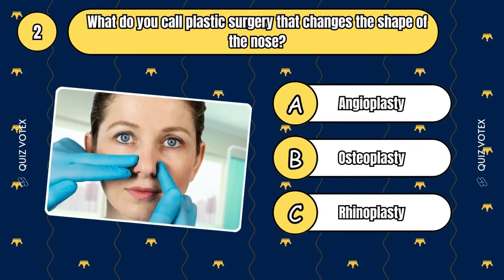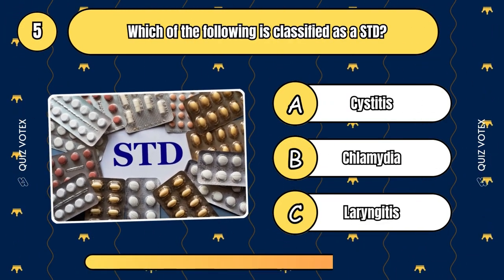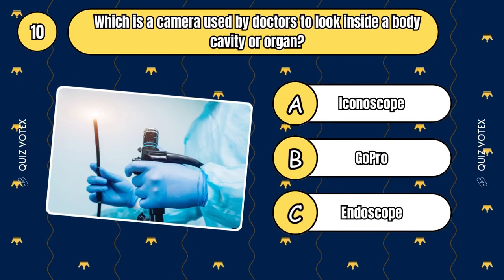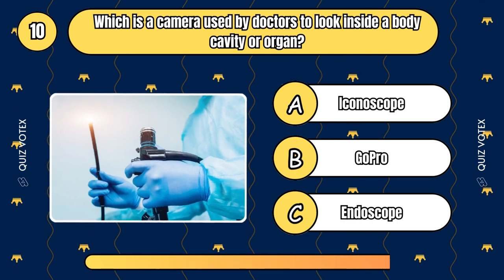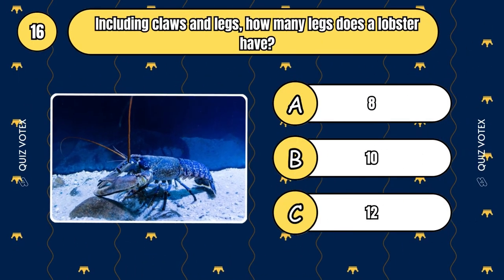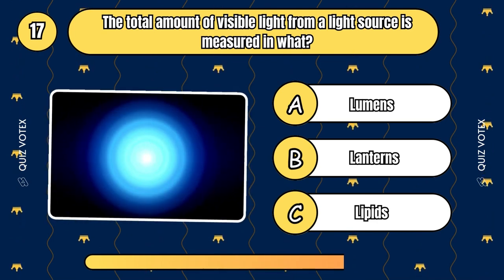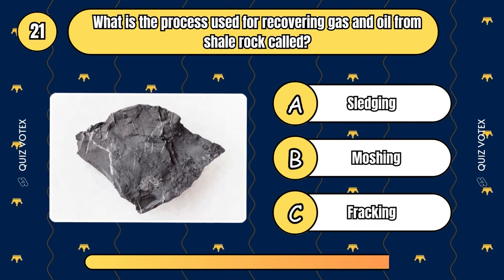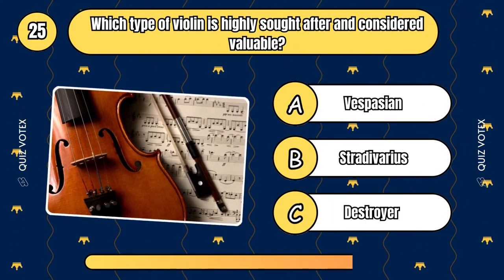General Knowledge Quiz #9 - The Best Quiz For Clever People - Quiz Vortex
🎧 The audio in the video was sourced from the YouTube library.